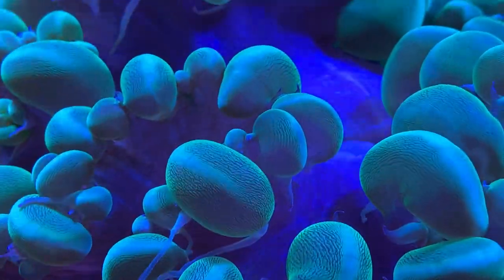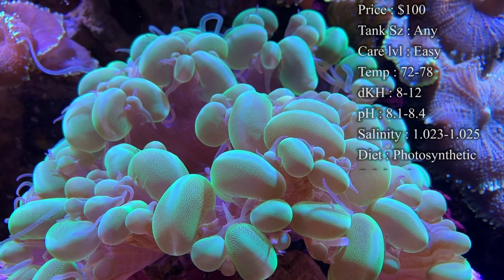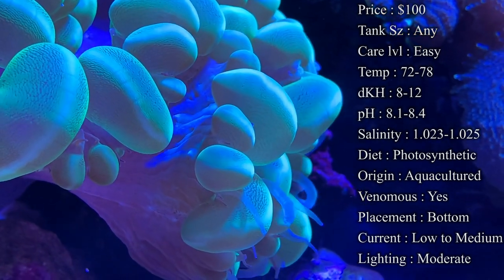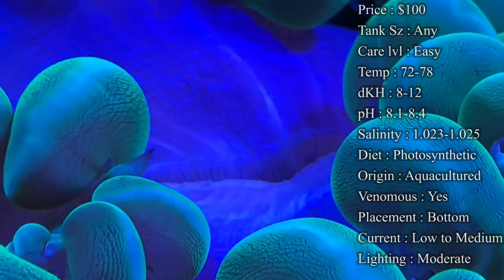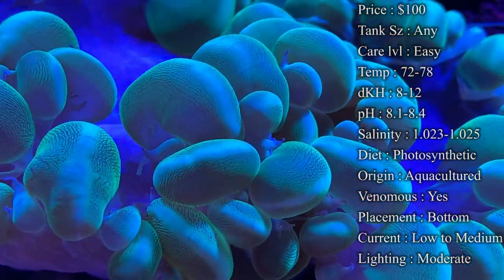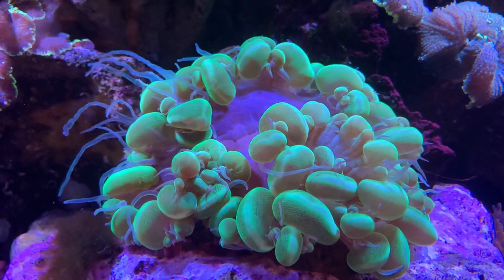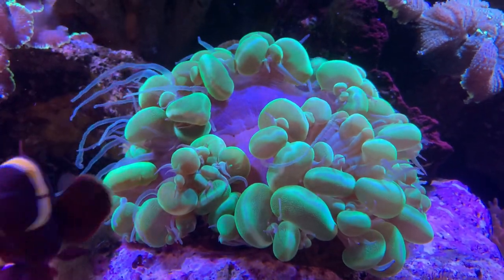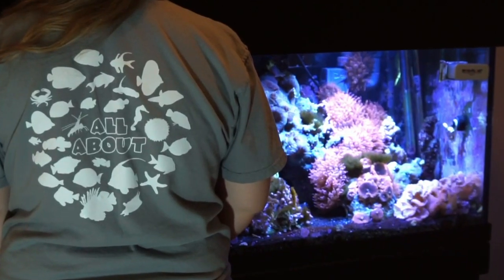All About The Green Bubble Coral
Finally! An All About of my all time favorite coral! You are getting to see my personal green bubble coral from my reef tank. The coral is at least 5 years old now and over a foot wide! It is a beauty to see in the center of the tank and the details of it go crazy.

What to Follow :
Personal :